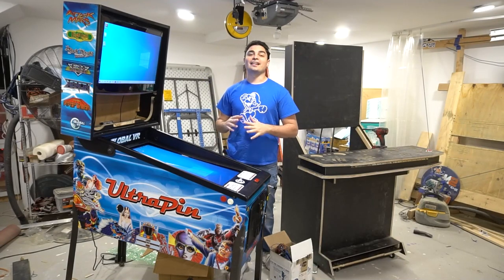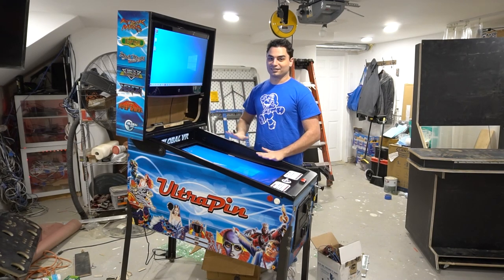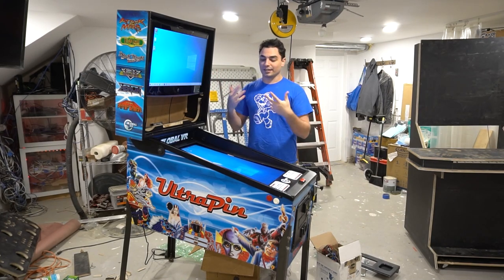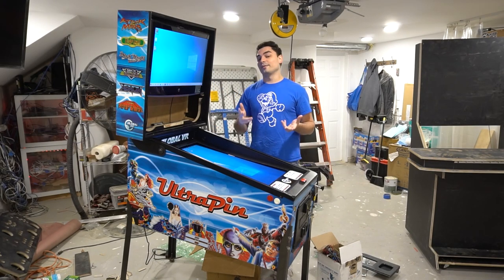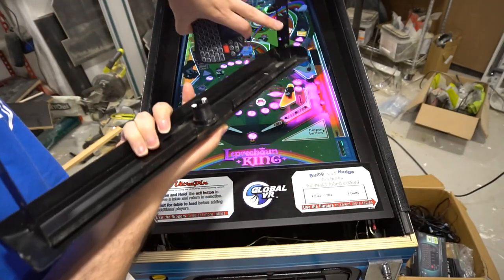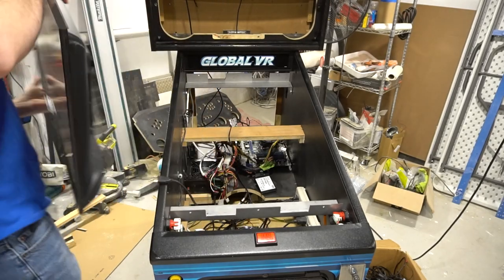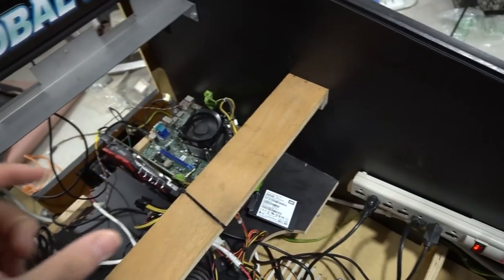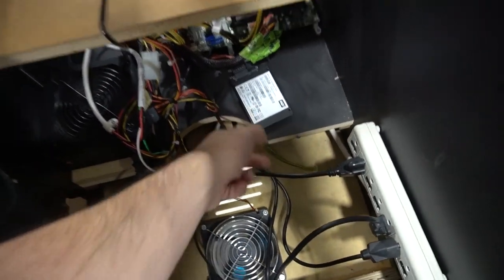Global VR UltraPin Virtual Pinball Machine In for a MAJOR OVERHAUL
00:00 Intro
00:24 Overview
12:07 Customers PC Setup :(
18:32 Closer look in cabinet